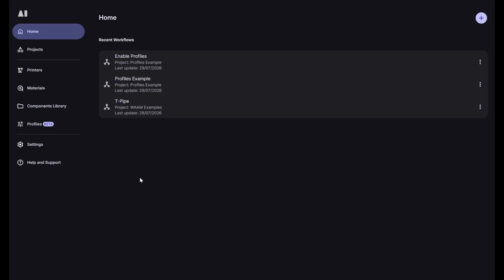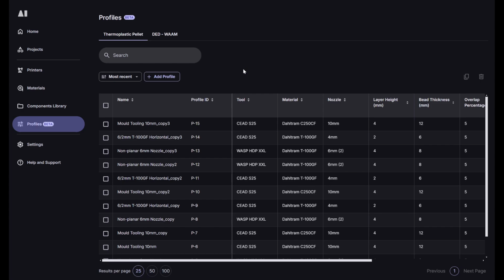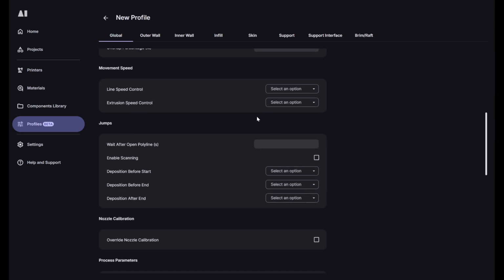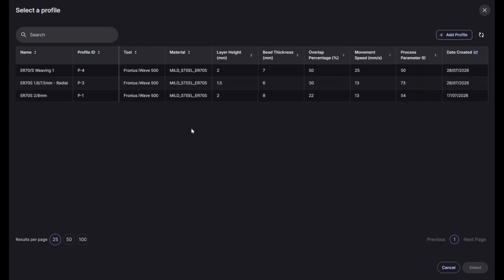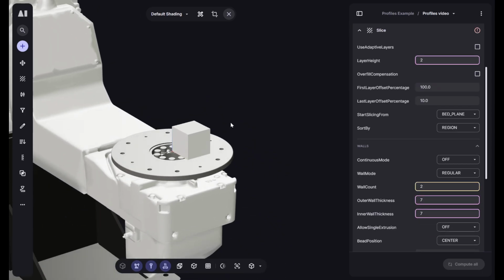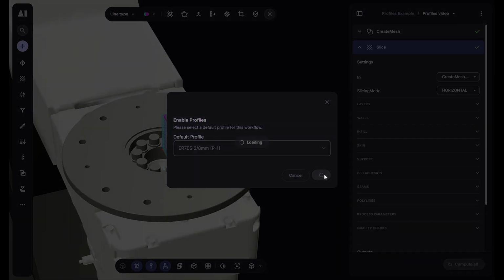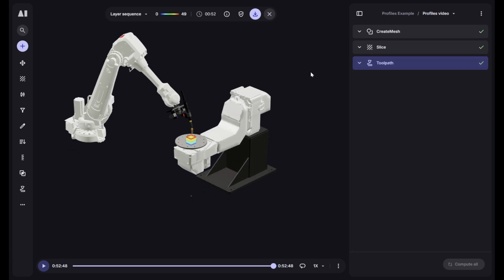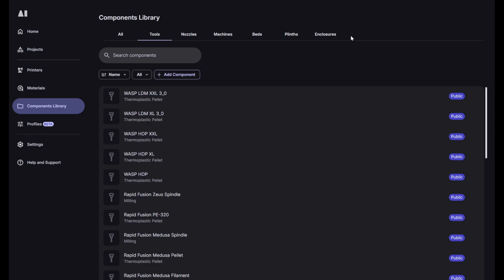Aibuild’s Most Requested Feature Is Here: Profiles! 🚀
One of Aibuild’s most requested features has finally arrived. Say hello to Profiles! 👋

Profiles give users smart, reusable defaults, presets and process parameter libraries directly within Aibuild.

With Profiles, you can:

♻️ Re-use tried-and-tested Slice and Toolpath parameters
👷 Save production-certified strategies and manage valuable process IP
⚙️ Create consistent process presets for greater control and repeatability
🤝 Use preferred printing parameters developed by Aibuild hardware partners

The result? Faster setup, more repeatable production and greater control over your manufacturing processes.

And there’s more coming soon — including major advancements in milling and hybrid manufacturing. 👀